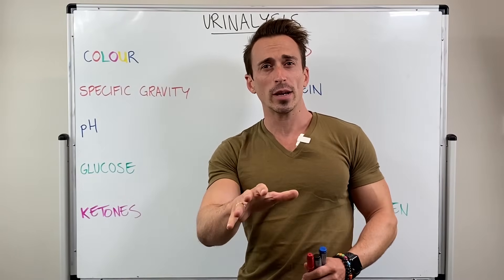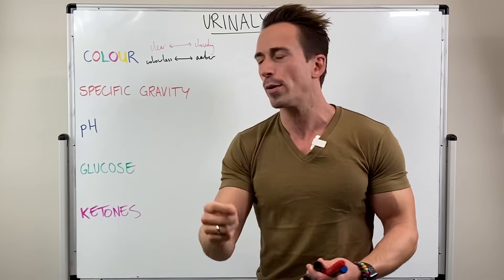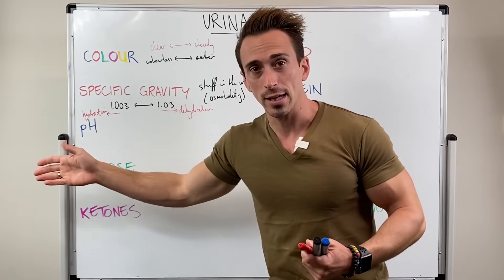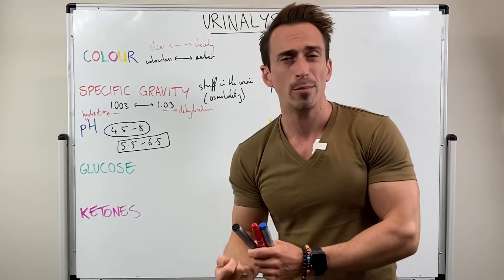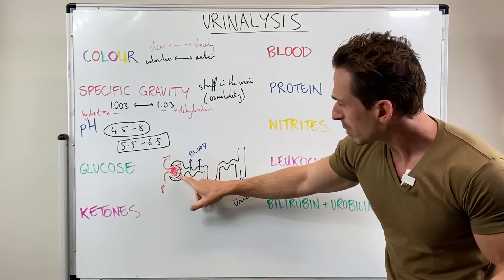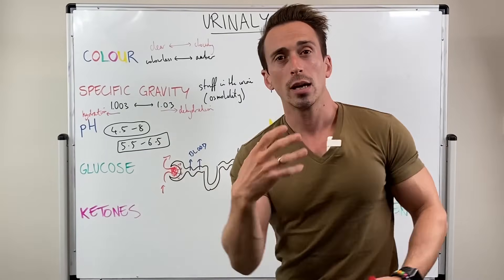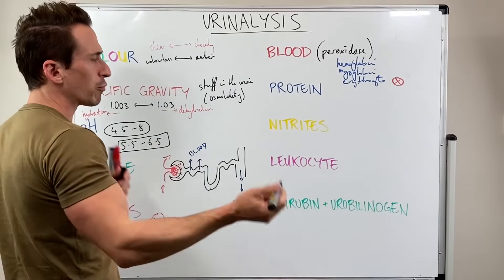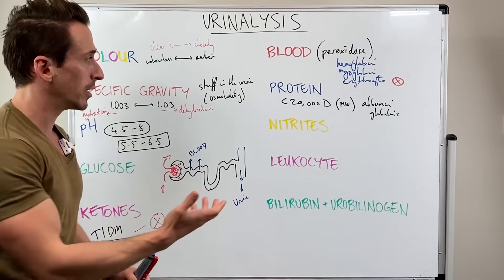Urinalysis Explained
In this video, Dr Mike explains what each component of a urinalysis is measuring.
He outlines the following;
- Color
- Specific Gravity
- pH
- Glucose
- Ketone
- Protein
- Blood
- Leukocytes
- Nitrites
- BIlirubin/Urobilinogen